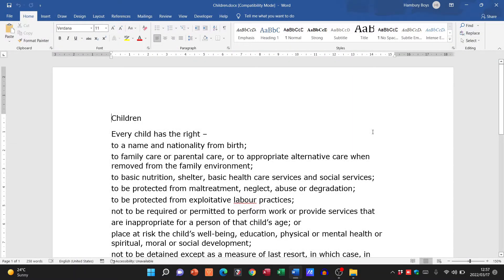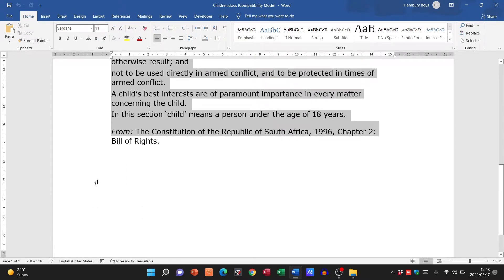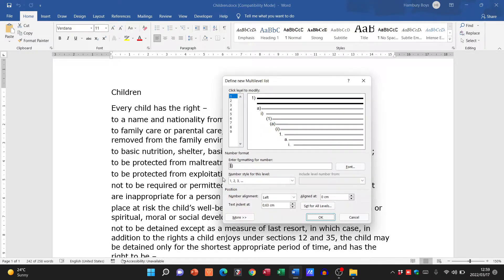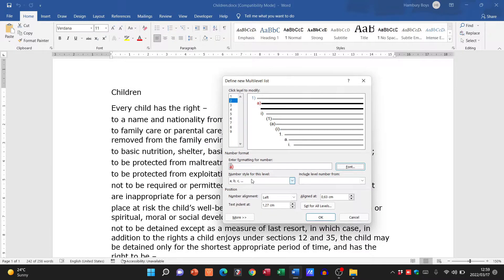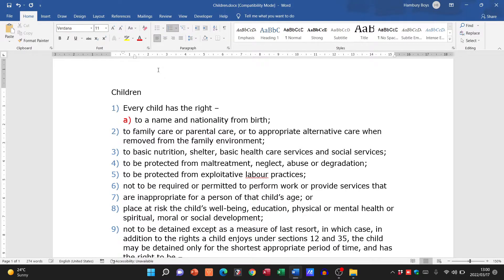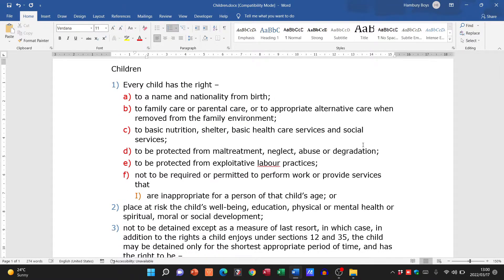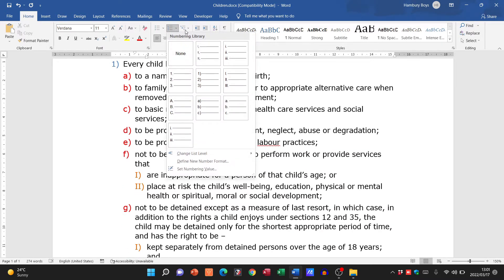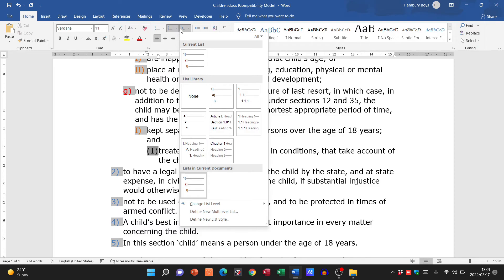Let's create Multi-Level Lists in Word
This video will take you through the steps of how to create your very own Multi-Level List in Word.